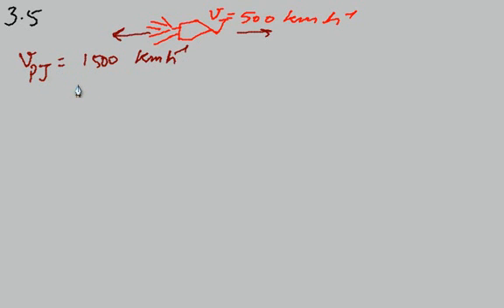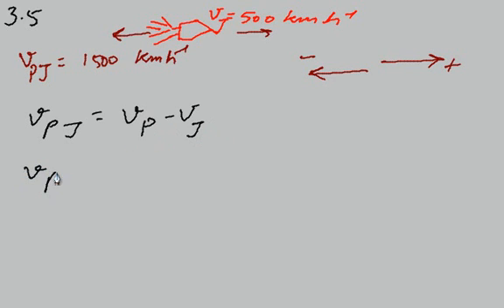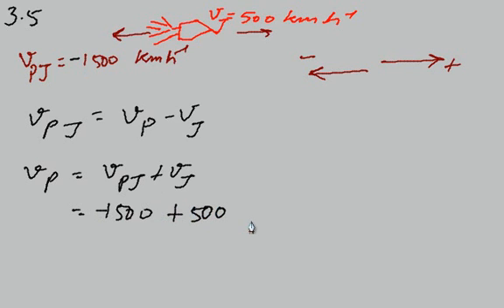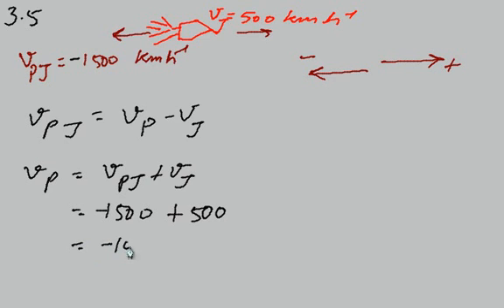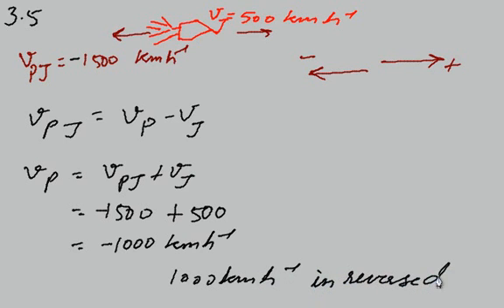CBSE NCERT Class 11 Physics Solution Chapter 3 Exercise Problem 3.5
for more study material for AIEEE, IITJEE and CBSE. CBSE NCERT Class 11 Physics Solution Chapter 3 Exercise Problem 3.5